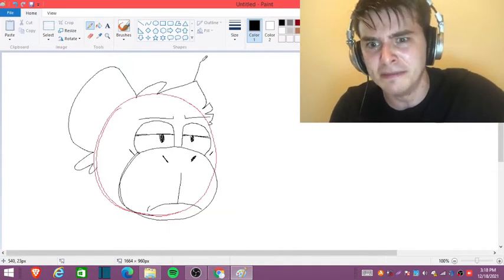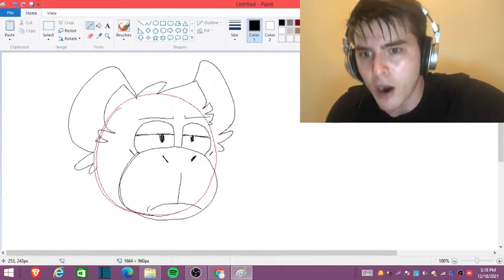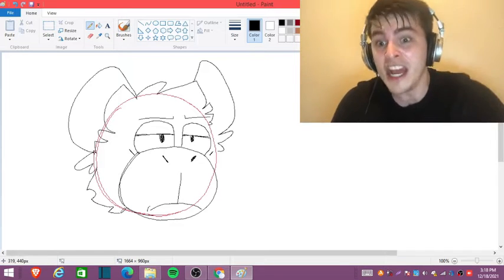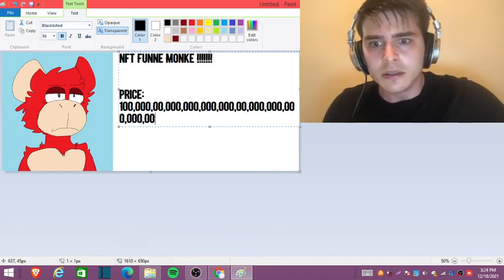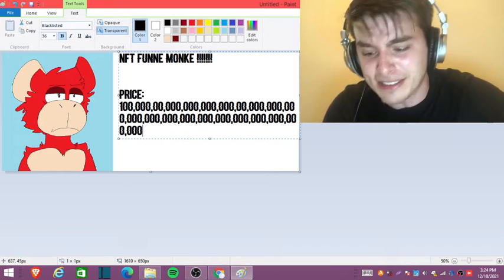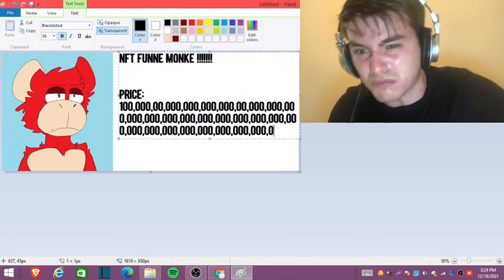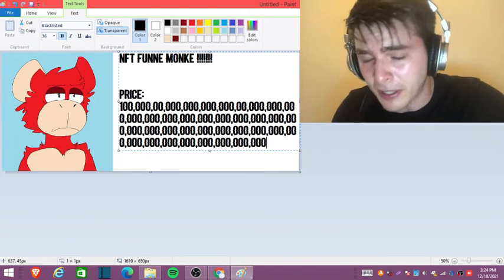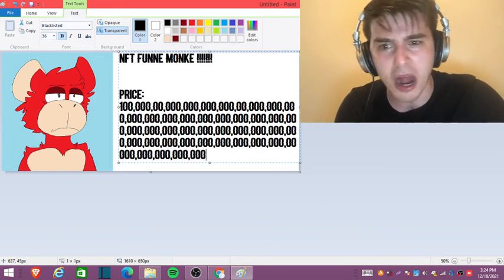MAKING NFTS SPEEDRUN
Should I start a pfp cult with this so called "NFT?"

"Let the memes be with you"
-OWO